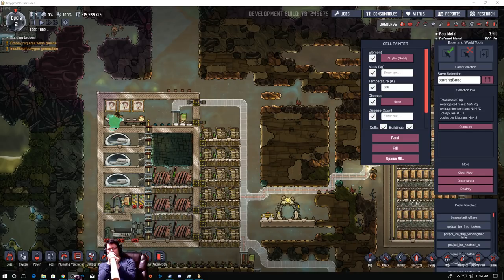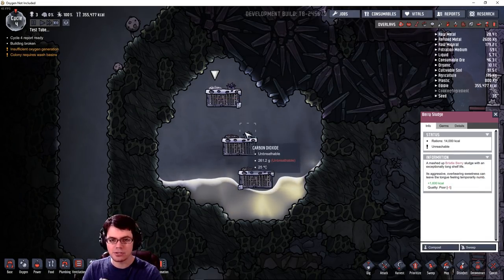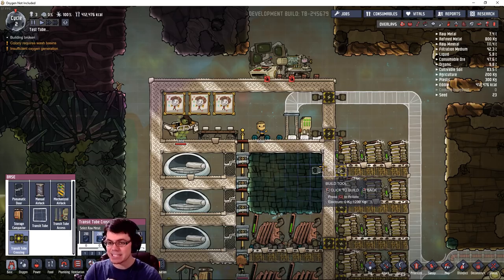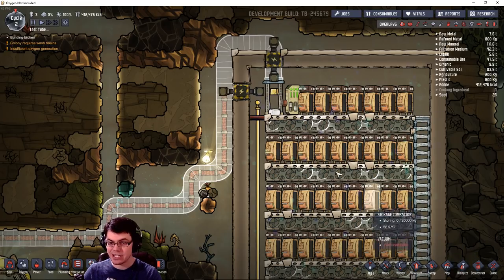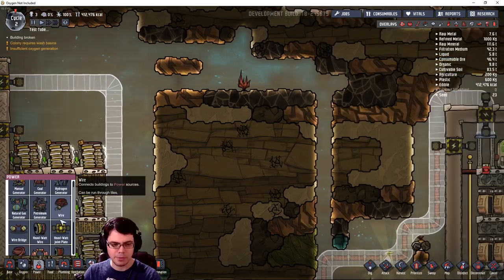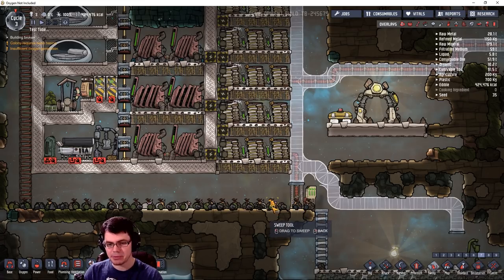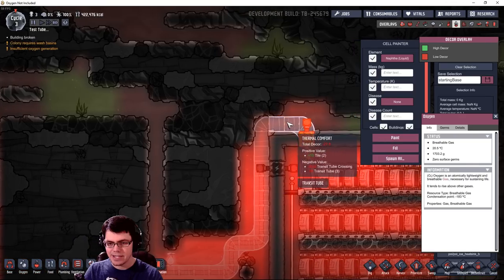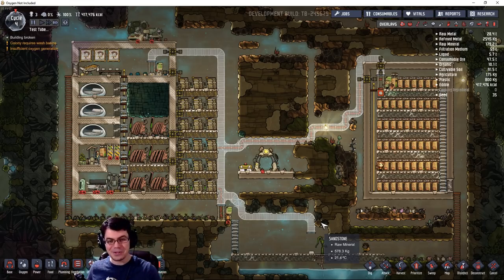Intro To Tubular Upgrade! Oxygen Not Included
A new transportation system has been introduced into oxygen not Included that lets you move duplicates around quickly via tubes!